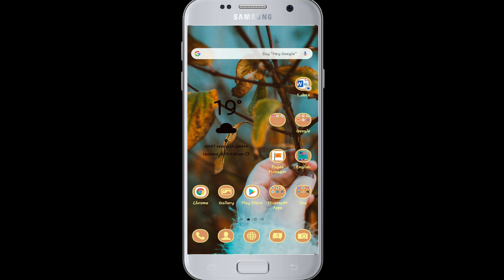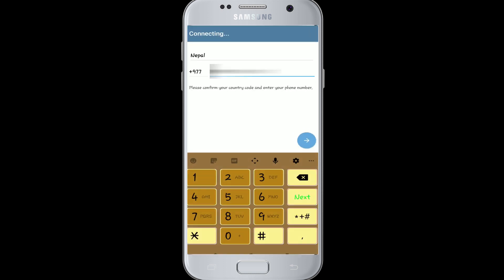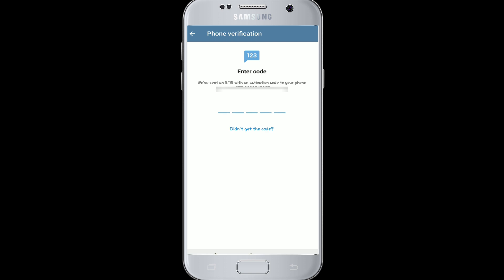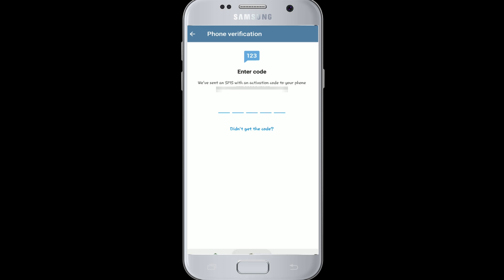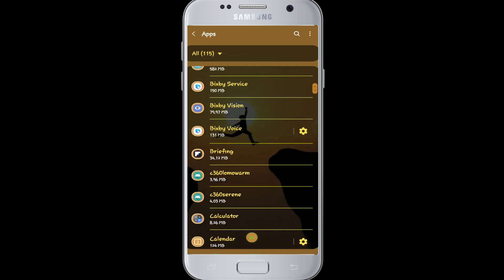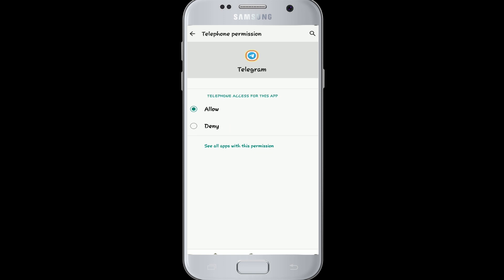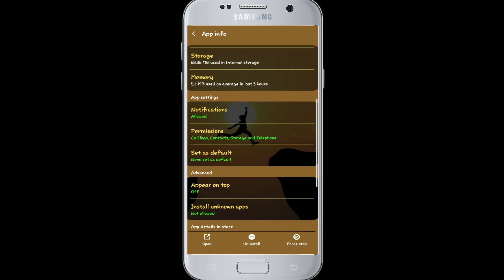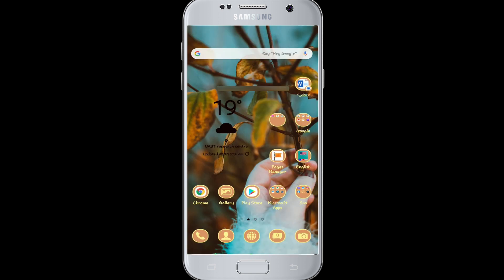How to Solve Telegram Login Problem? Solve Too Many Attempts Problem in Telegram | Telegram App 2020